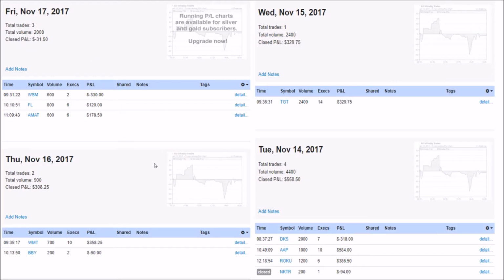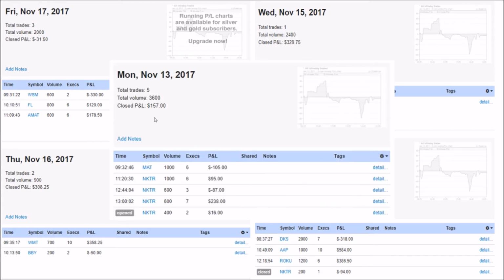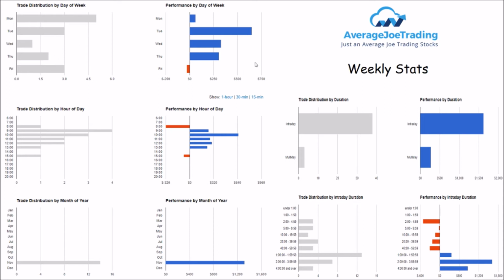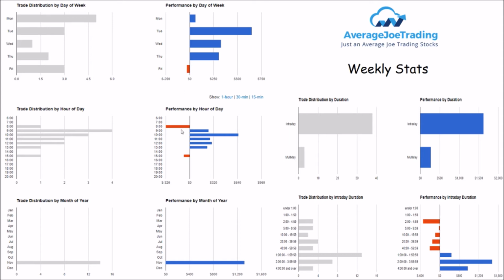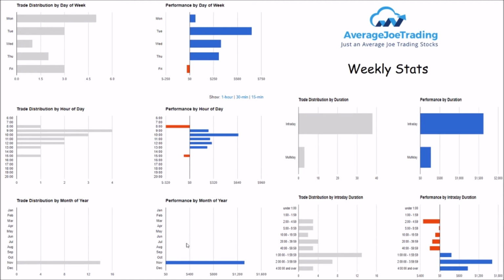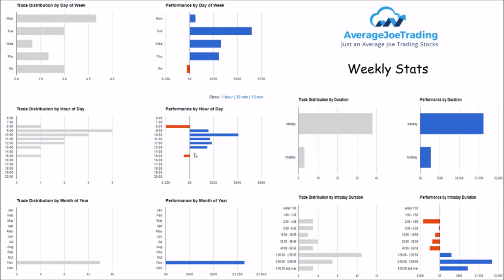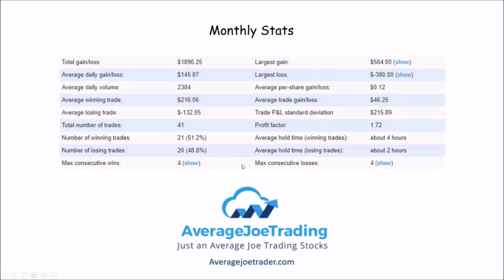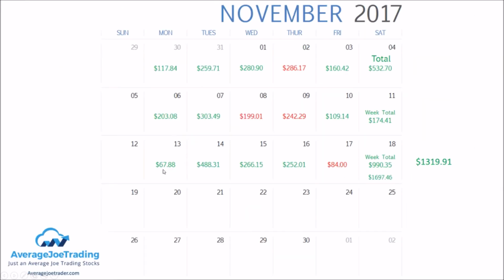Weekly Recap 11/19/2017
Statistics is the science of collecting, analyzing and making inference from data. ... So, to put it simply, statistics is the science of learning from data.